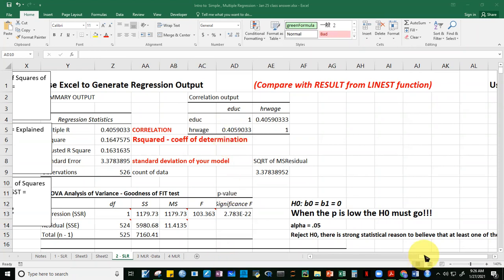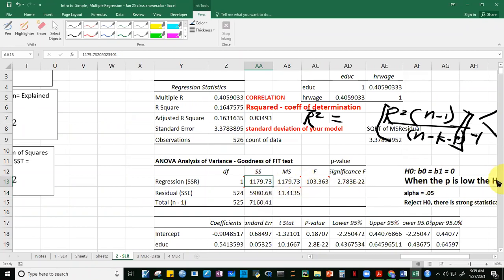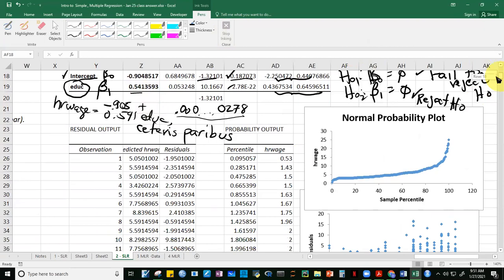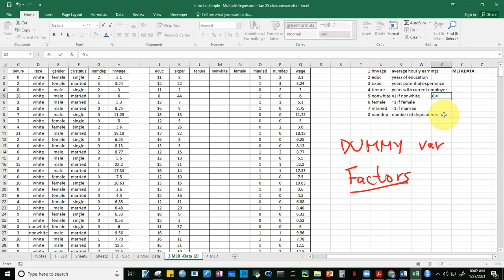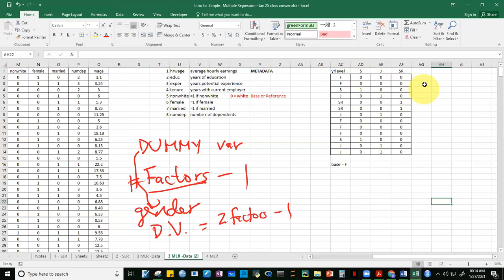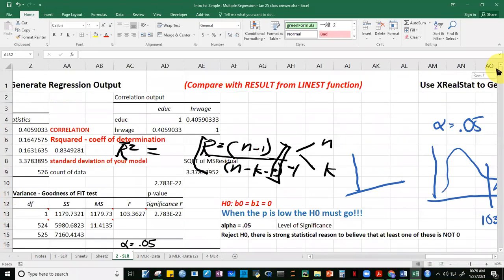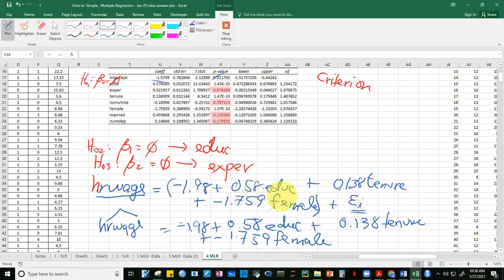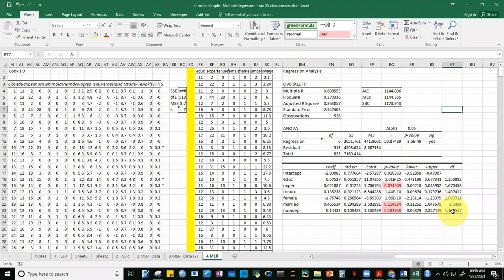FINSTAD K31 Jan 27 Multiple regression Xrealstats